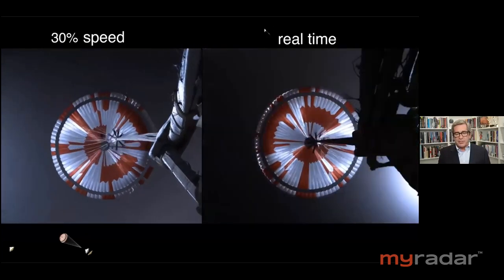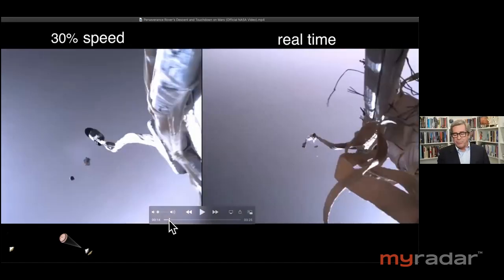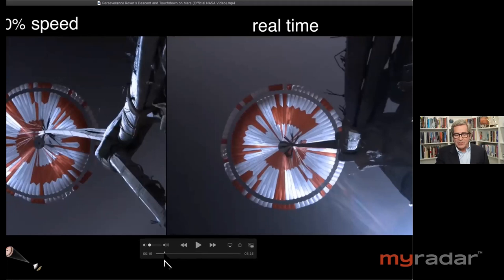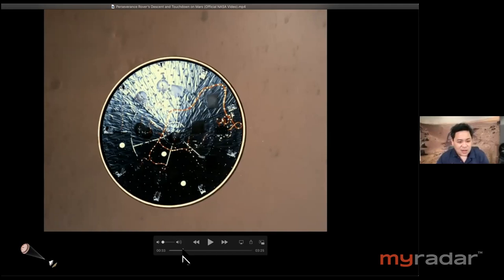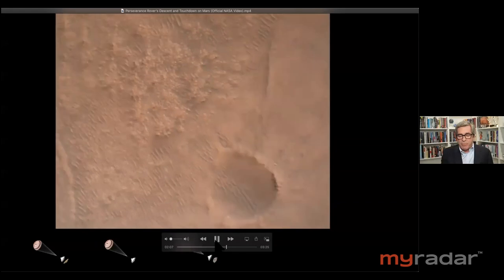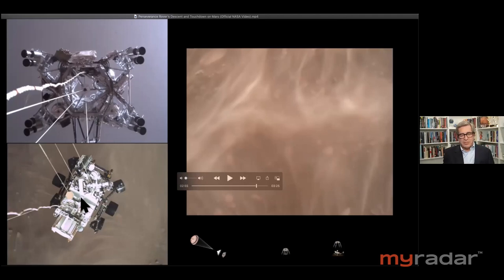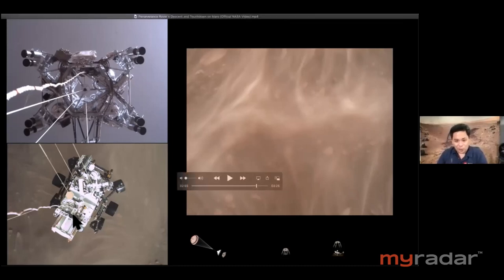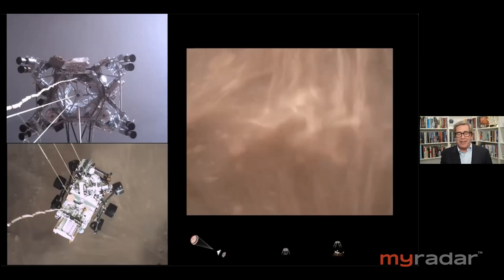Entry, Descent and Landing - Perseverance Lands on Mars | Mars Perseverance Rover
For the first time in history, the wizards at the Jet Propulsion Laboratory, who make landing on Mars seem easy, have seen what it really looks like (in stunning HD). MyRadar correspondent Miles O'Brien breaks down Perseverance's "seven minutes of terror" with JPL's Entry, Descent & Landing (EDL) Lead Al Chen.

(Plus, the rover's parachute has a secret code...can you spot it?)